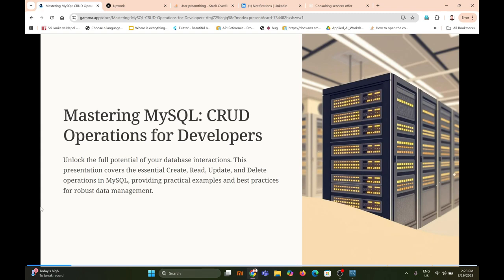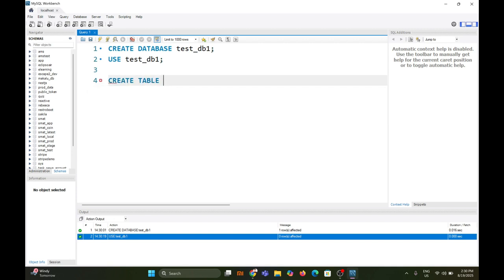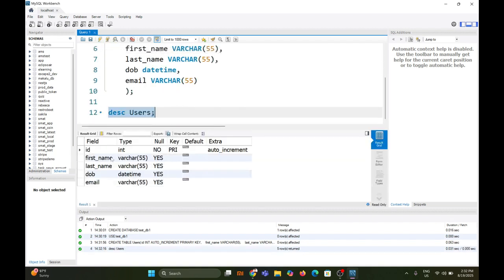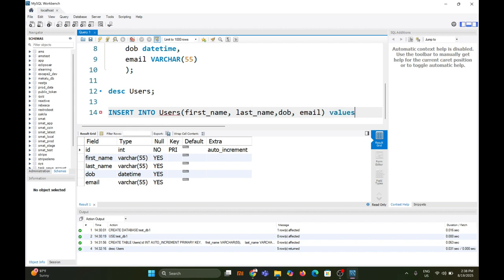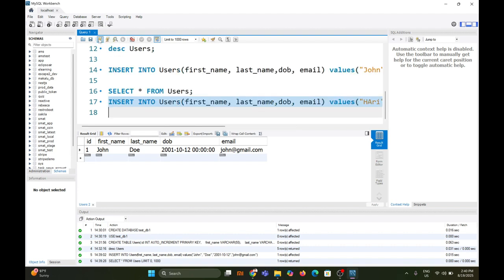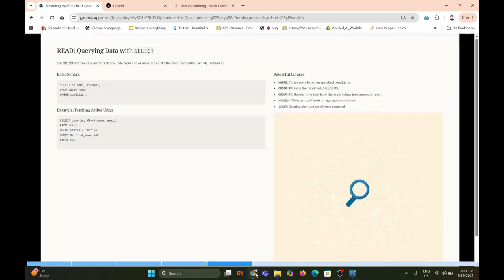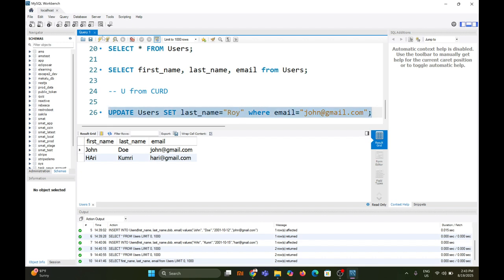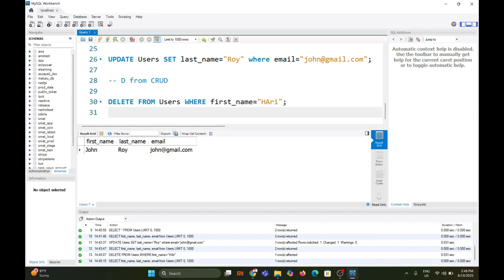MySQL CRUD Operations in 10 Minutes | Learn MySQL in Workbench (Beginner Tutorial)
🚀 Learn MySQL CRUD Operations (Create, Read, Update, Delete) in just 10 minutes using MySQL Workbench!
This beginner-friendly tutorial will walk you through the basics of database operations, so you can quickly master SQL essentials and start building projects with confidence.

✅ What you’ll learn in this video:

How to create a database in MySQL Workbench

Writing SQL queries to Create (INSERT) data

Retrieving data with Read (SELECT)

Modifying data using Update

Deleting records with Delete

Quick tips to use MySQL Workbench efficiently

📌 Perfect for beginners who want to learn MySQL quickly or anyone refreshing their database skills.

Queris:

CREATE DATABASE test_db1;
USE test_db1;

    first_name VARCHAR(55),
    last_name VARCHAR(55),
    dob datetime,
    email VARCHAR(55)

desc Users;

SELECT first_name, last_name, email from Users;

-- U from CURD

-- D from CRUD

DELETE FROM Users WHERE first_name="HAri";